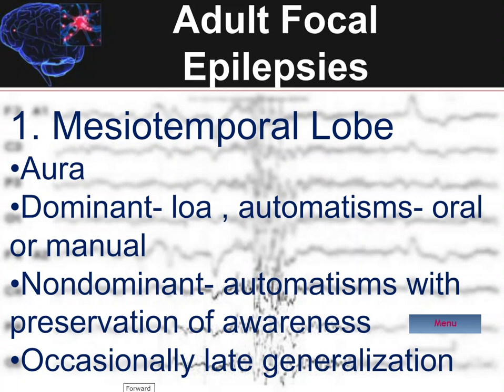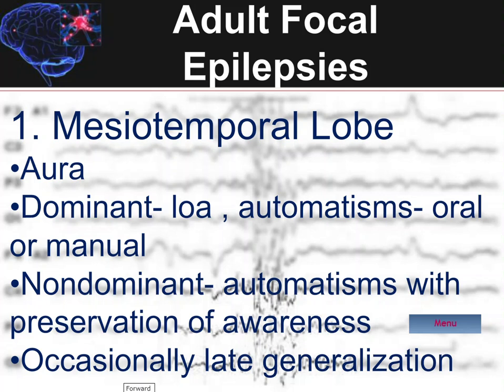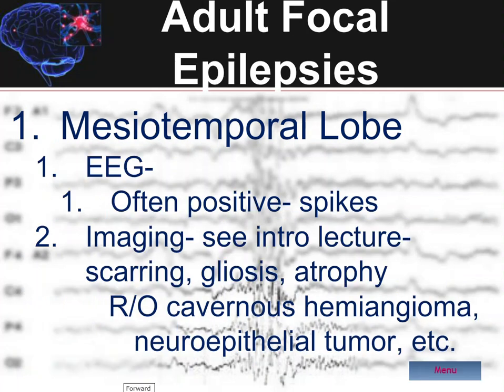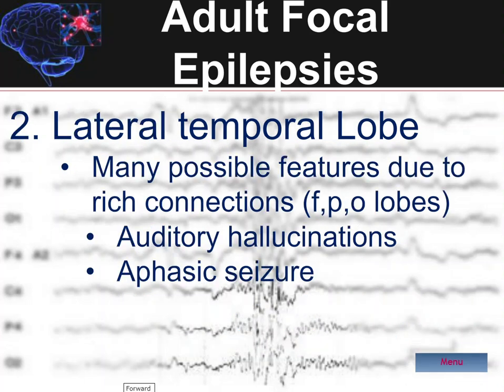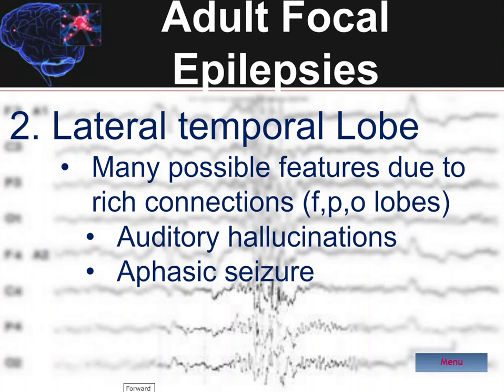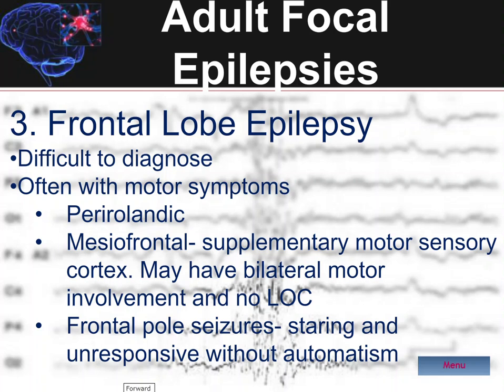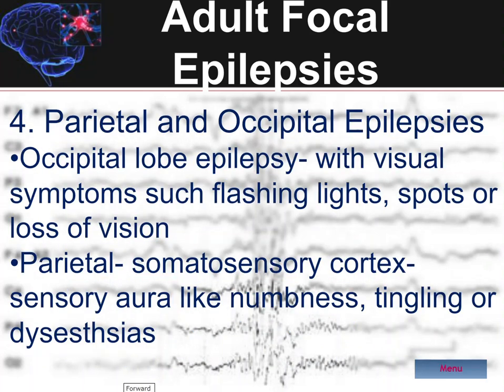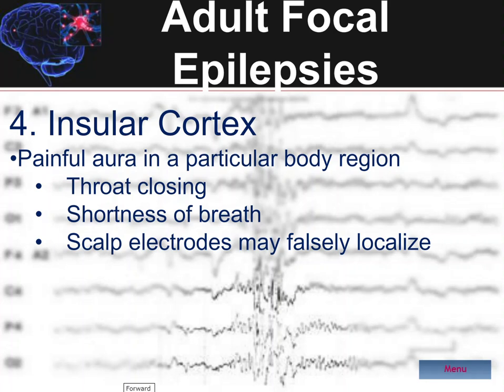Epilepsy II Focal Seizure Types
Discussion on the various focal type epilepsies